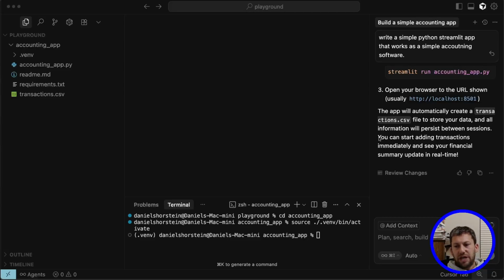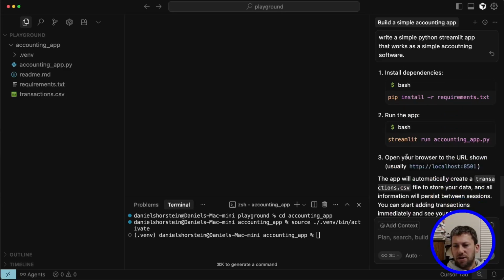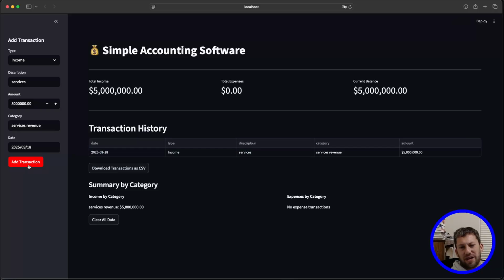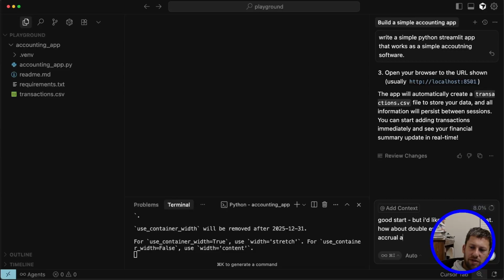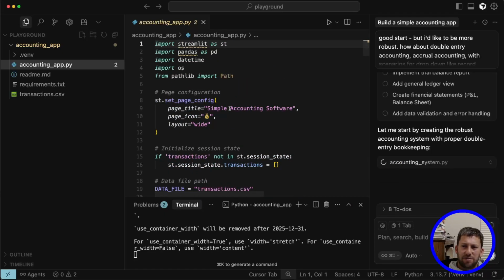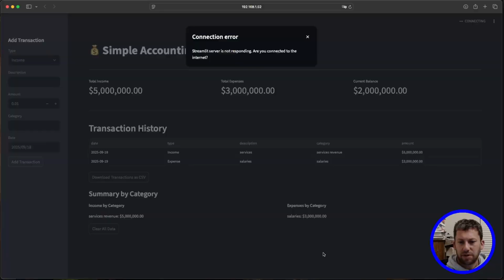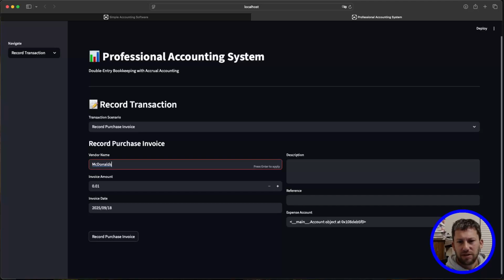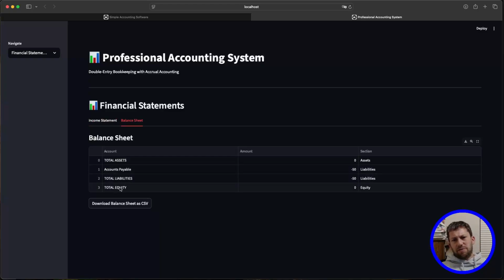[115] Cursor AI is Really Good at Writing Python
🚀 Building an Accounting App in Cursor AI (With Just One Prompt!)

In this video, I’ll walk you step-by-step through creating a simple accounting application using Cursor AI — no heavy coding required. We’ll start from scratch, generate the core app with a single prompt, and then enhance it by adding extra features (all with Cursor’s built-in AI assistance).

💡 What you’ll learn:

How to set up Cursor AI for accounting projects

Writing prompts that actually generate working code

Building a basic accounting application in minutes

Adding new features and functionality with one prompt

Tips for accountants who want to use AI as their coding partner

Whether you’re a CPA, a finance professional, or just curious about AI-assisted development, this walkthrough shows how AI can help you automate, prototype, and experiment faster than ever before.

👨‍💻 This is part of my Pythonic Accountant series — where I explore how accountants can leverage Python + AI to work smarter, not harder.